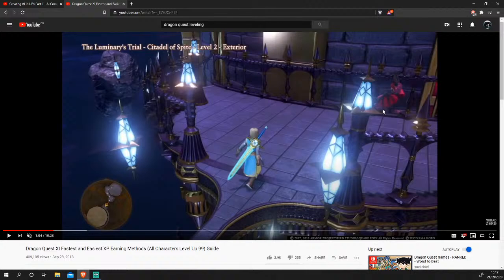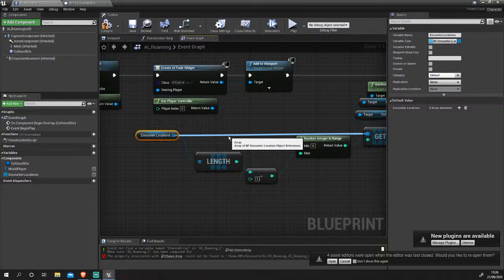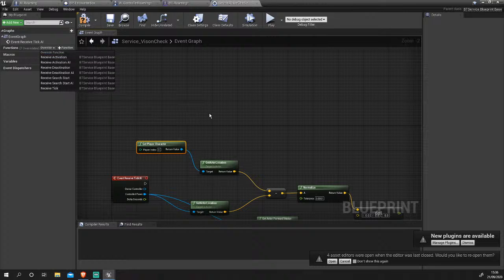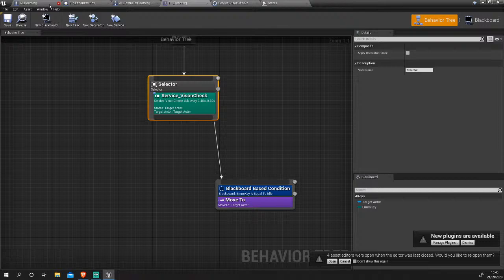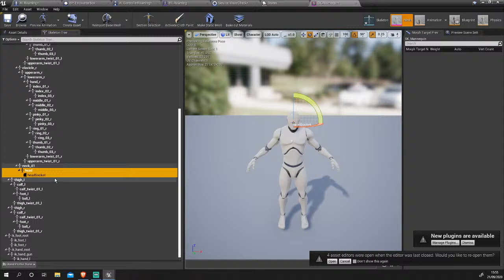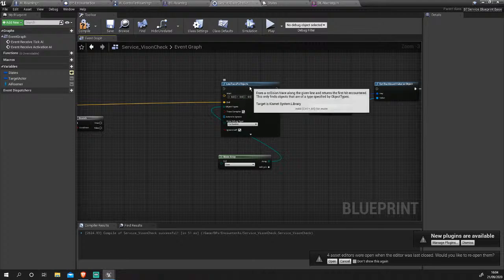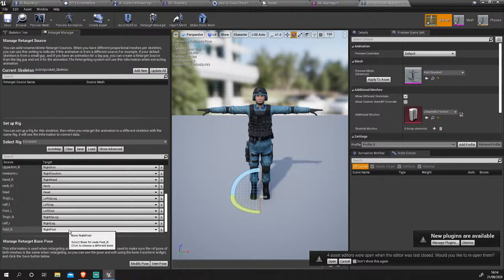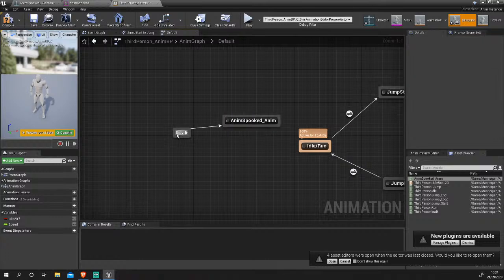Ue4 Tutorial_TurnBasedCombat_LiveStream Part 2